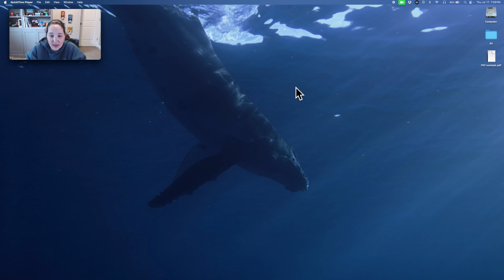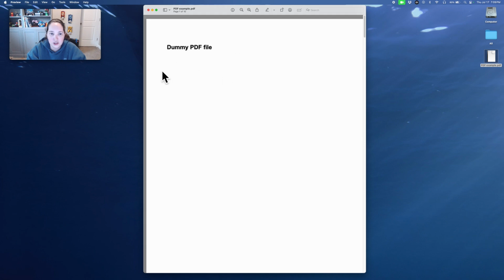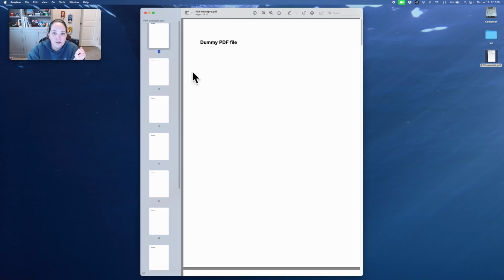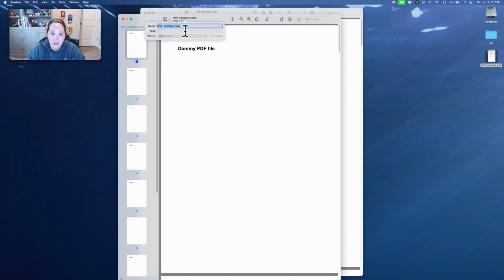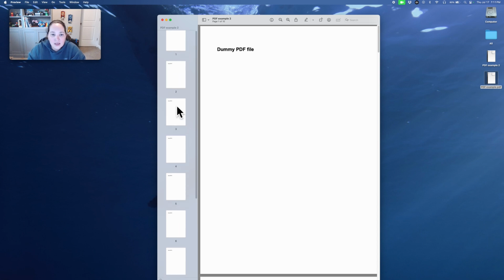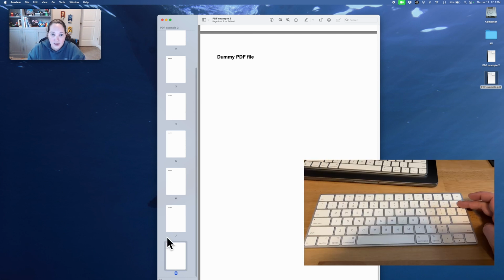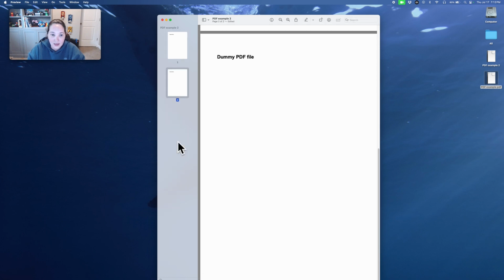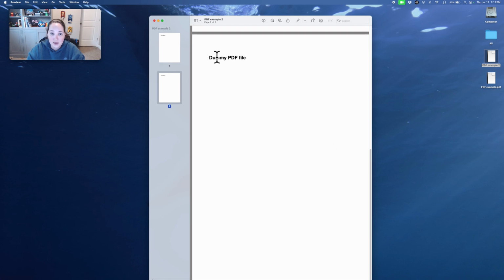How To Make Any PDF Just One Page on MAC! | For Beginners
In this video I go over how to turn a 10 page document into a small 1-2 page document, how to save it and make sure you don't lose your original 10 page one.